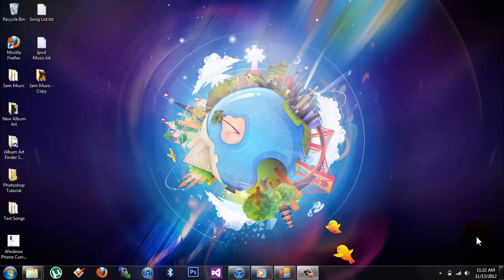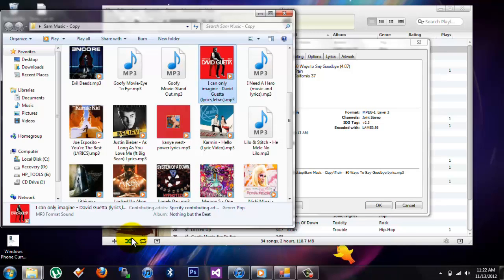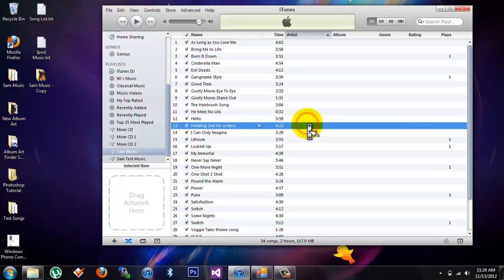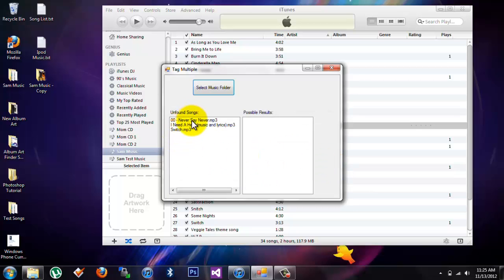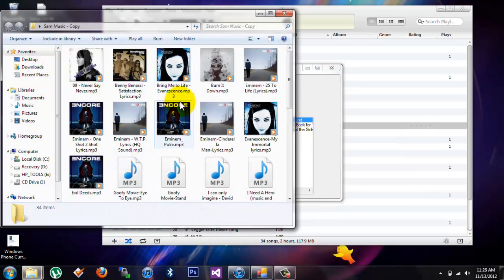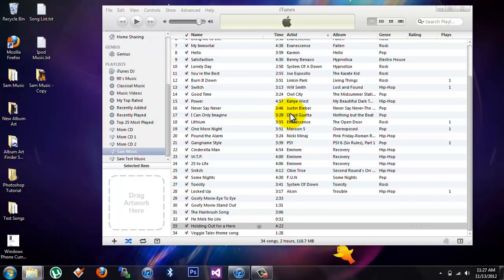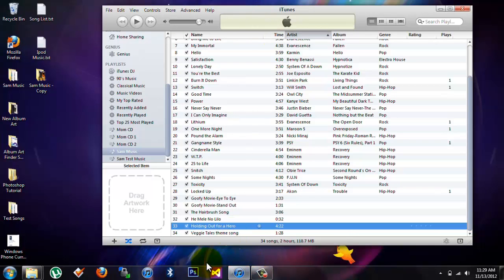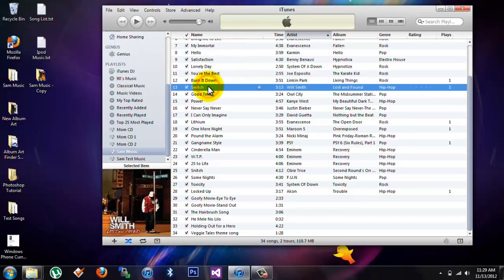MP3 Tagging Version 2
Note: This is an HD video, if it appears blurry then change the quality setting (wheel) at the bottom of the video to at least 480p

A Program i have been working on for awhile. If you havent seen version 1 yet, the slow and painful version :P, look in my videos for it. This is the smart version, or at least almost smart. Let me know if you have any thoughts, ideas, or comments.